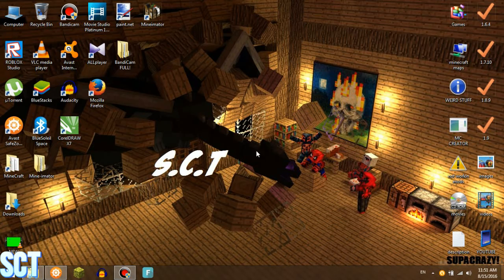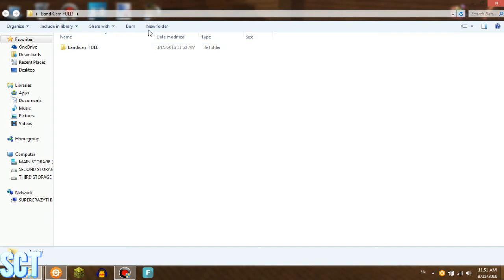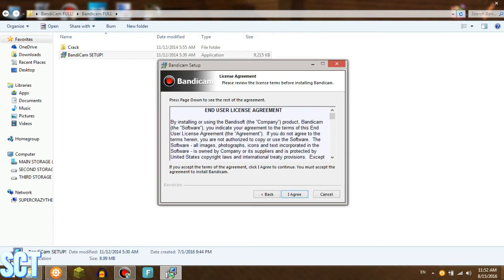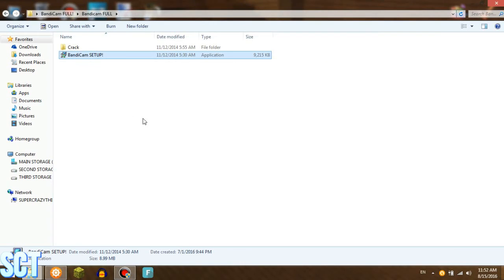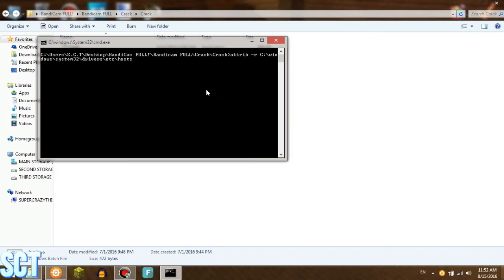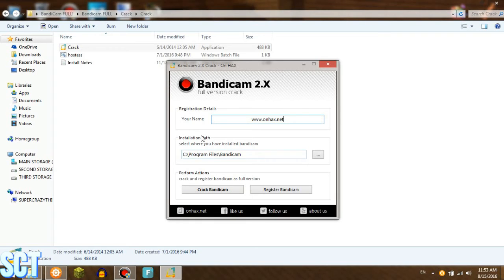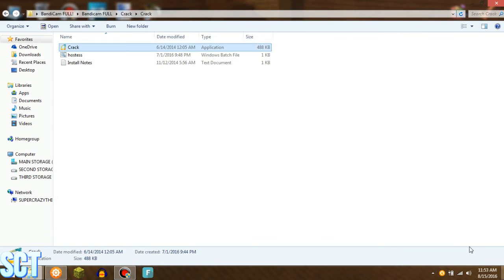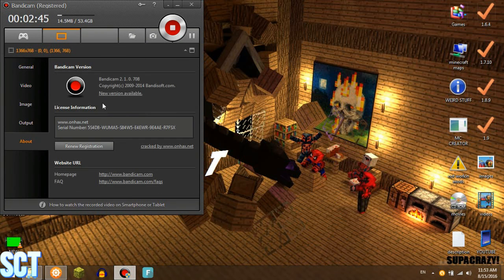HOW TO GET BANDICAM FULL VERSION FOR FREE | Tech Tutorial!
Hey Guys Its me S.C.T

And today I am going to show you HOW TO GET BANDICAM FULL VERSION FOR FREE!

PLEASE

AND

SEEEEEEEEEEEEEEYA LATER!!!

-S.C.T